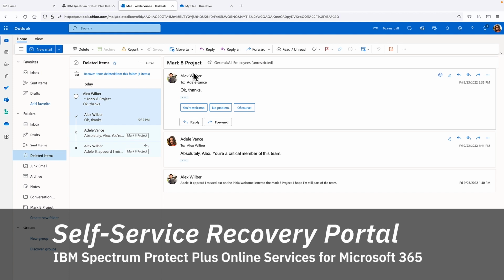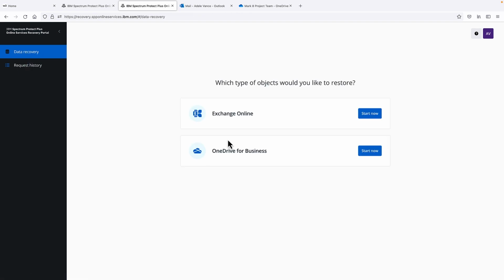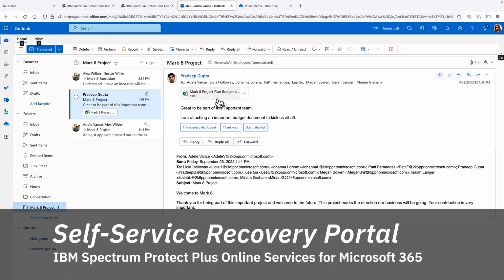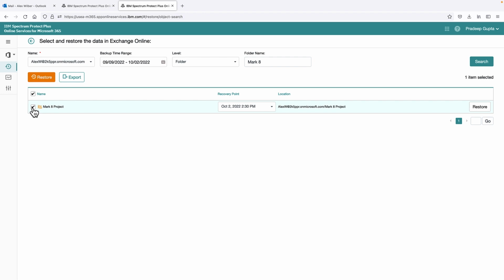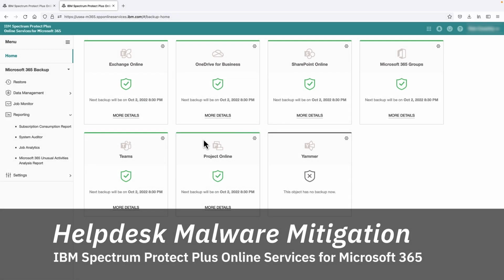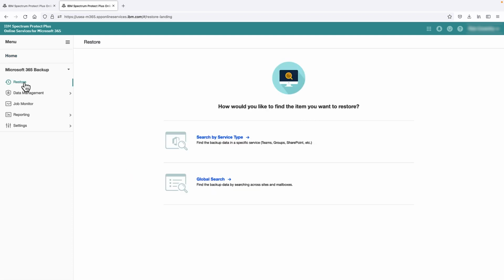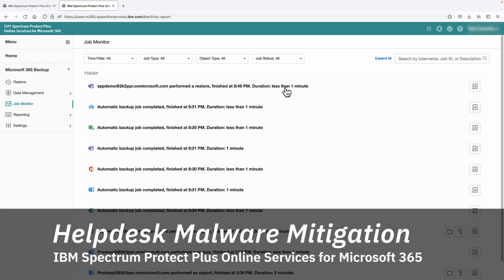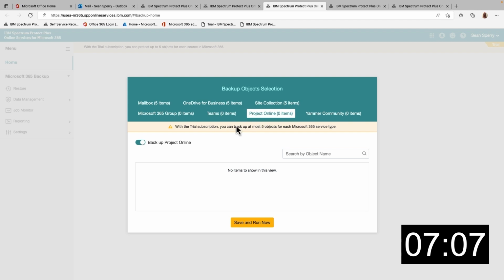IBM Storage Protect for Cloud Microsoft 365: Overview - Demo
IBM’s industry leading Storage Protect for Cloud Microsoft 365 (SP4C) is demonstrated during this video.  Rob Coventry walks through four mini demos that highlight SP4C differentiators - a self-service restore, a delegated administrator restore, a helpdesk restore to mitigate malware, and speed to automated 4x/day comprehensive M365 backup.

Chapters
00:00 Demo Introduction
00:55 Self-Service Recovery
04:09 Delegated Administration
07:22 Helpdesk Malware Mitigation
11:03 Speed to Automated Backup
12:26 Summary - Register for our Free 30 day trial

This highly scalable offering offers the most comprehensive Microsoft 365 workloads coverage, including Exchange Online, SharePoint Online, OneDrive for Business, Teams, Yammer, Planner, Project Online, Public Folders, and Microsoft 365 Groups.

Rob illustrates how SP4C delivers several differentiated capabilities from alternative solutions including near-zero configuration for speed to automated comprehensive M365 4x/day protection, differentiated restore granularity, self-service restore, and delegated administration.